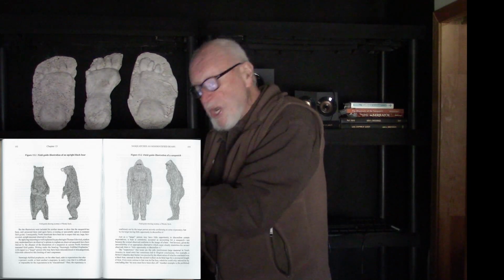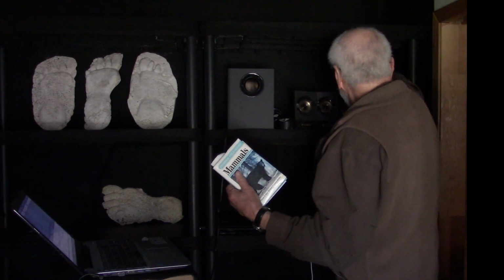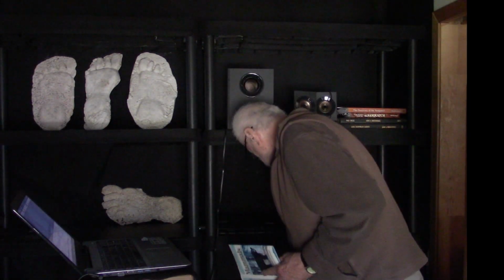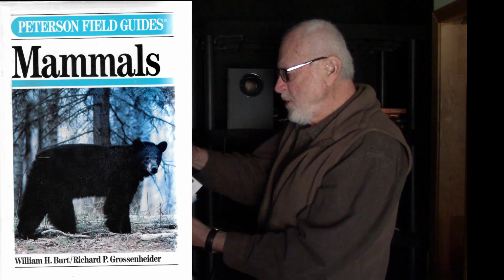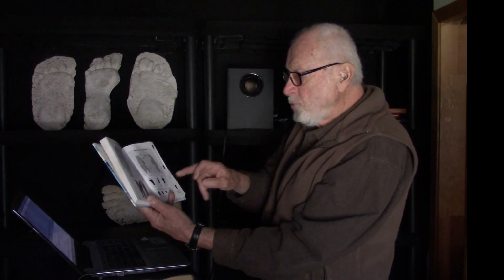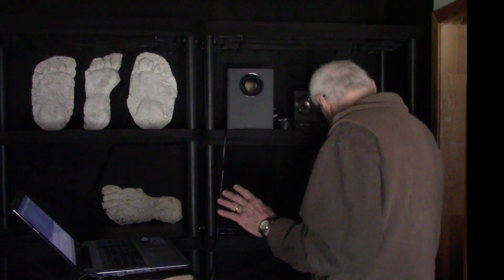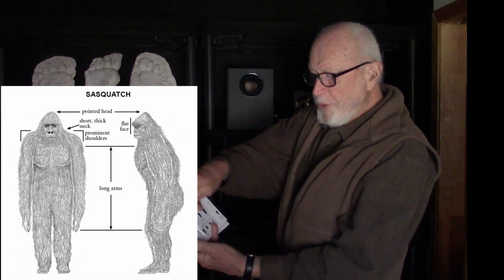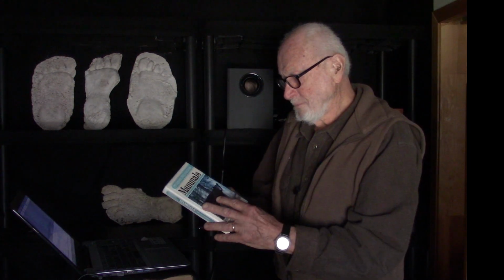Field Guide Research Video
The absence of the sasquatch from North American mammal field guides is a powerful statement affirming that the sasquatch (or bigfoot) is not an existing North American mammal.

As such, it is an omission in need of correction. Its absence from such field guides effectively but erroneously limits the options or choices available for sasquatch eyewitnesses trying to identify a mammal observed more frequently than is commonly assumed. This omission denies sasquatch observers the option—or opportunity—to follow-up a sasquatch “sighting” with a legitimate possibility to confirm—or disconfirm—what was observed.

I alluded to this deficiency in my first book in 1998 and included there a draft of what a sasquatch field guide entry might look like. I included it, with minor modifications, again in my 2010 book.

My sense that the absence of such images was important in limiting the options or choice of sasquatch observers has been confirmed by Cornell University sociologist Thomas Gilovitch. His definition of “seemingly-fulfilled prophecies” appears to apply to this situation, as discussed in this video.

Having discussed and illustrated this shortcoming in my two books, I have introduced here why a more complete field guide entry for the sasquatch is necessary for inclusion in authoritative mammal field guides.

In this presentation, I have briefly described and illustrated the most conspicuous sasquatch physical features, comparing them with those of an upright bear. I have also described and illustrated the most common sasquatch foot shapes as revealed in tracks. Several examples of eyewitness drawings are included to illustrate the basis for the proposed field guide entry.

A detailed treatment of the anatomical features of the sasquatch, as described in eyewitness descriptions and depicted in eyewitness drawings, is the subject of a research video currently in preparation. Similarly, a detailed treatment of the sasquatch foot, as depicted in track photographs and track casts, is the subject of another research video currently in preparation.

A detailed treatment of the sasquatch trackway has already been completed as a research video titled Sasquatch tracks and trackways in snow, one of a series on this website.